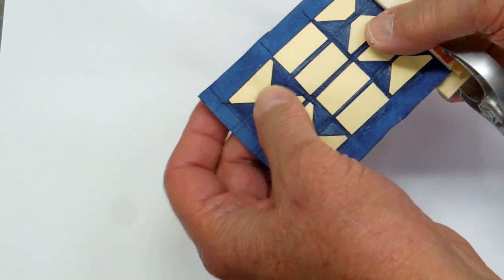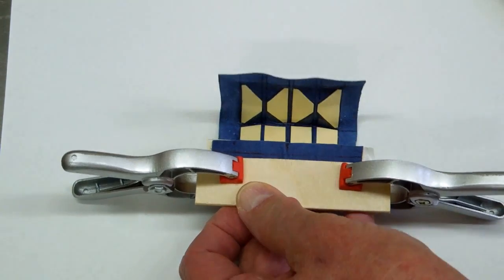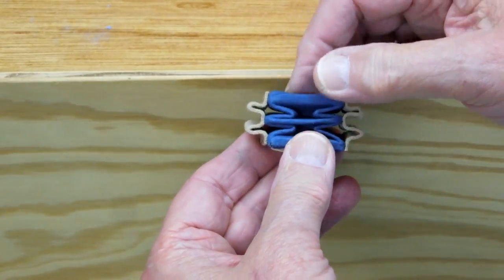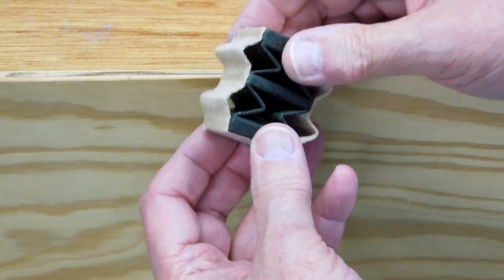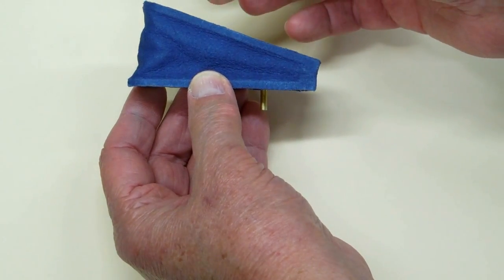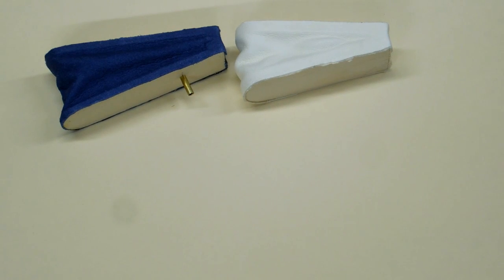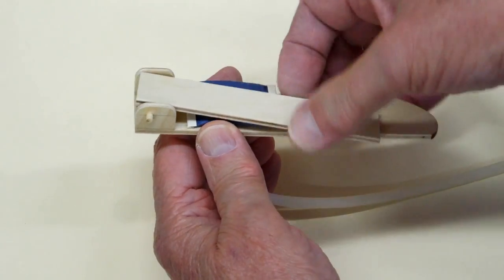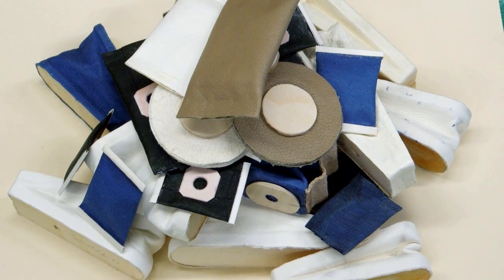Senior 20 Conductor Installation (6) Double Rise Pneumatic Motor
Experimenting with double rise pneumatic motors to determine if the low pressure air in the organ would be suitable for conductor arm & head movement.